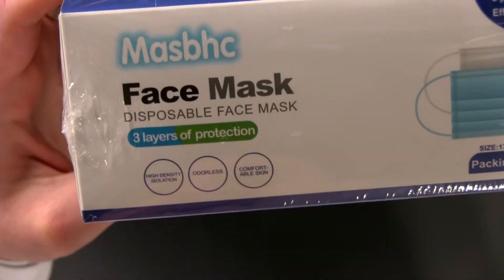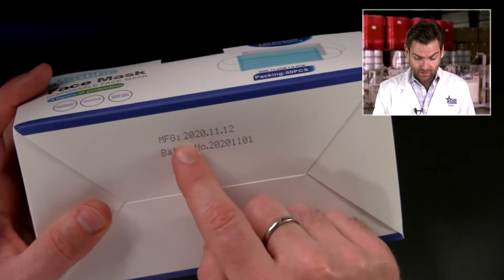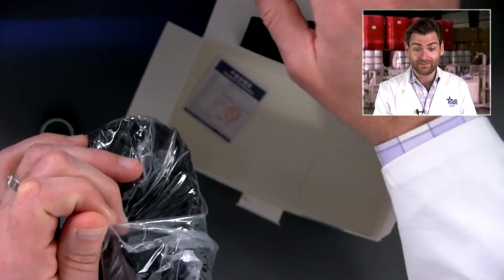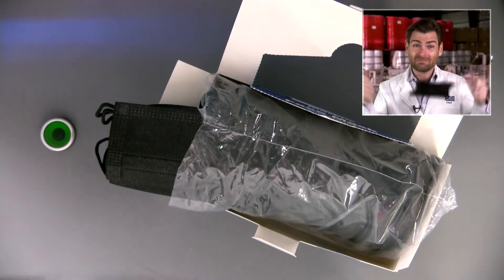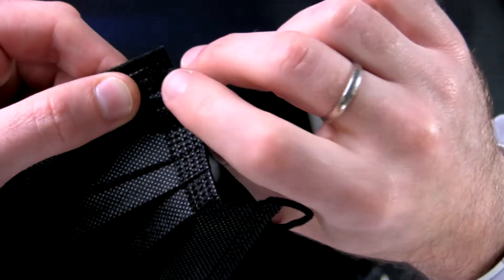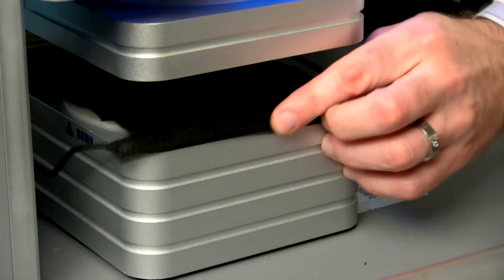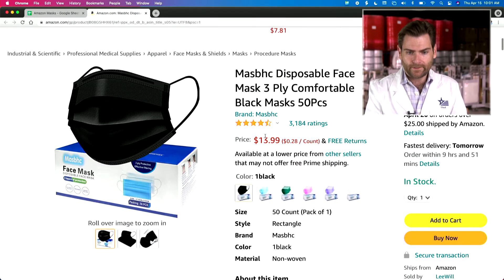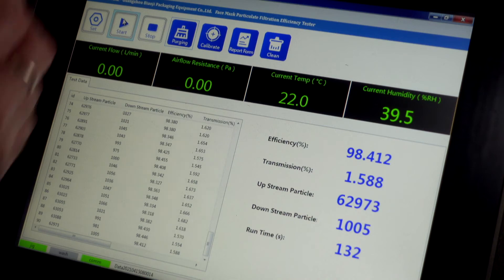Masbhc Black Disposable Masks Review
Description: The name might be hard to pronounce, but they appear to be strong and well-made masks.  Lloyd tests them in the PFE machine to see how they filter.